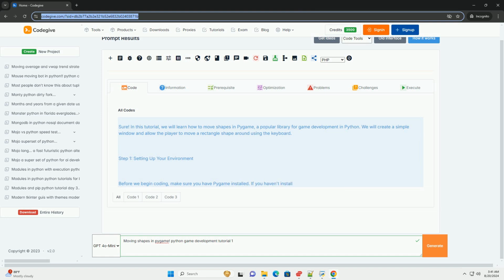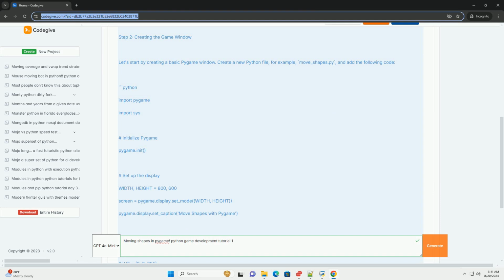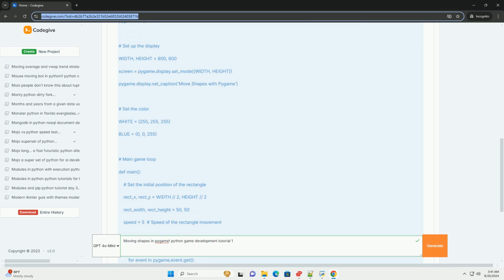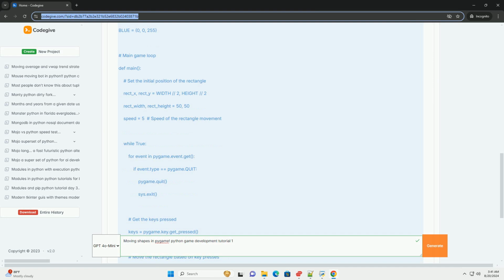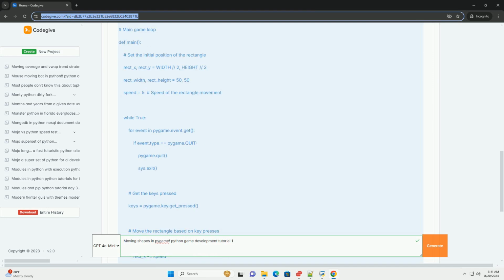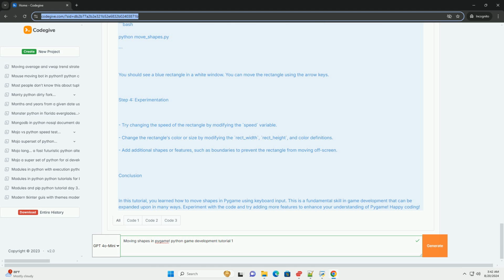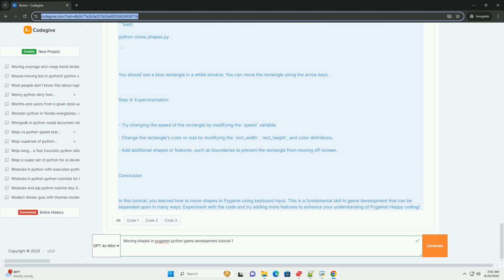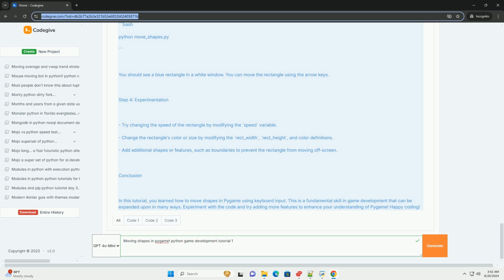Moving shapes in pygame! python game development tutorial 1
sure! in this tutorial, we will learn how to move shapes in pygame, a popular library for game development in python. we will create a simple window and allow the player to move a rectangle shape around using the keyboard.

### step 1: setting up your environment

before we begin coding, make sure you have pygame installed. if you haven't installed it yet, you can do so using pip:

### step 2: creating the game window

let's start by creating a basic pygame window. create a new python file, for example, `move_shapes.py`, and add the following code:

1. **import libraries**: we import the `pygame` and `sys` modules. pygame handles all game functionalities, while `sys` is used to exit the program.

2. **initialize pygame**: we call `pygame.init()` to initialize all pygame modules.

3. **set up the display**: we create a window with a specified width and height, and set the window title.

4. **define colors**: we define some colors using rgb tuples. here, we have white for the background and blue for the rectangle.

5. **main game loop**:
   - we define the initial position of the rectangle and its dimensions.
   - the loop runs indefinitely until the user closes the window.
   - we check for events (like quitting the game).
   - we check for key presses to move the rectangle accordingly.
   - the background is filled with white, and the rectangle is drawn in blue at its updated position.
   - we update the display with `pygame.display.flip()`.
   - we limit the frame rate to 60 fps using `pygame.time.clock()`.

### step 3: running the game

to run the game, simply execute the python script:

you should see a blue rectangle in a white window. you can move the rectangle using the arrow keys.

### step 4: experimentation

- try changing the speed of the rectangle by modifying the `speed` variable.
- change the rectangle's color or size by modifying the `rect_width`, `rect_height`, and color definitions.
- add additional shapes or featur ...

python development ide
python development on ipad
python development courses

python development ide
python development courses
python development on mac
python development jobs
python development
python development windows
python game ideas
python game tutorial
python game engine 2d
python games
python game engine
python game maker